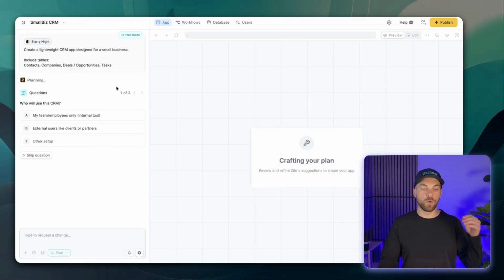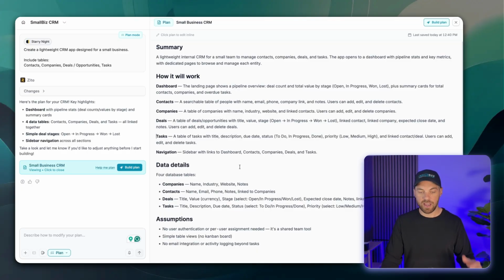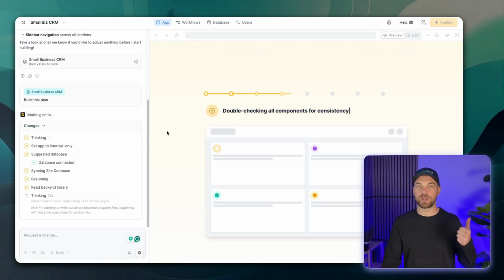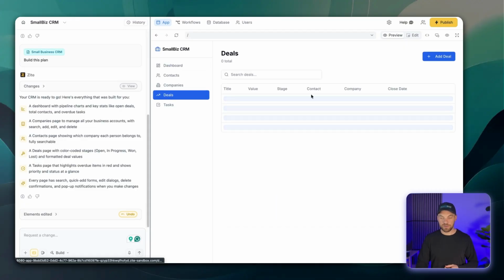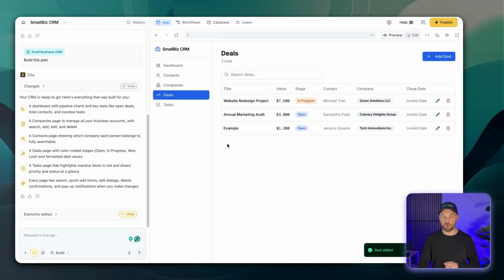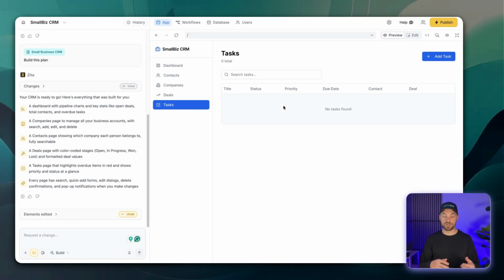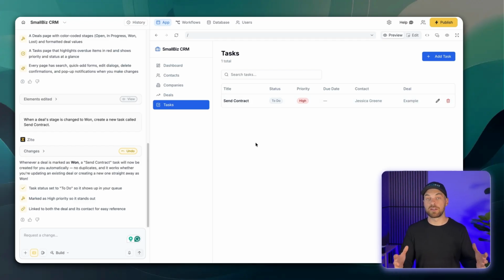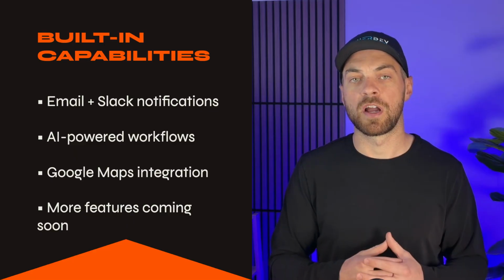I Tested Zite: Here's What This AI Builder Can Do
I tested Zite by building a lightweight CRM with workflows, automations, and integrations.

Most AI app builders look impressive until you try to use them in a real business.

If you’re running your business on spreadsheets or juggling multiple tools, this is a practical look at what it takes to replace that with a single system.

You’ll see:
- How to build a working CRM in minutes
- How workflows and automations actually function
- What makes Zite different from other AI builders
- Where it works well and where it doesn’t

📖 CHAPTERS:
00:00 AI Builders Fall Short
00:35 Why Zite for Business
00:52 Signup and Quick Start
01:43 Planning the CRM
02:18 Answering Plan Questions
03:33 Build and Database Setup
04:54 Tour the Generated App
05:31 Create a Deal Record
06:30 Add Workflow Automation
09:11 Integrations and Data Sources
10:00 When Zite Is Not Enough
11:09 Wrap Up and Next Steps